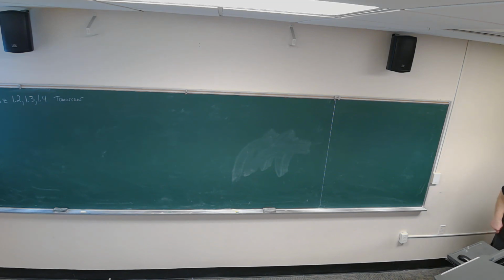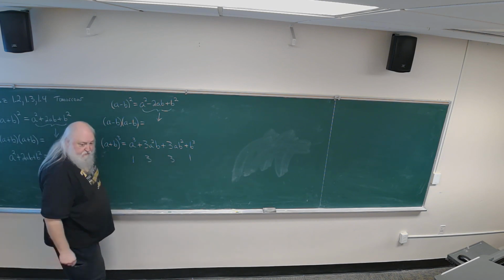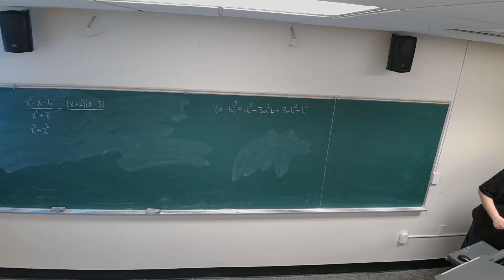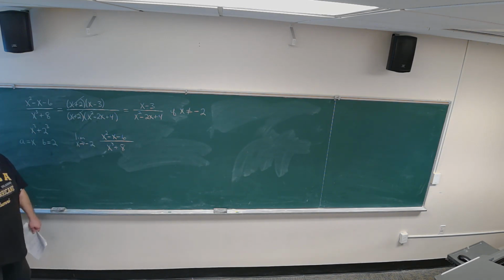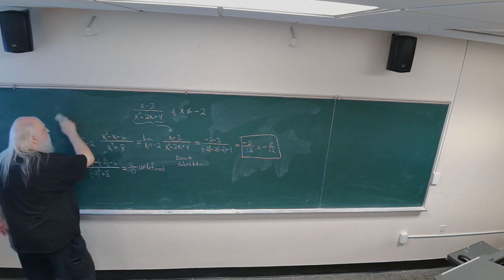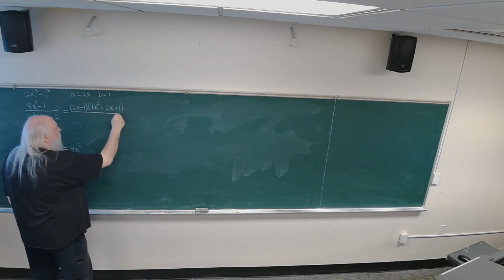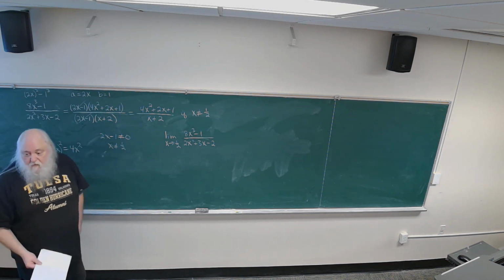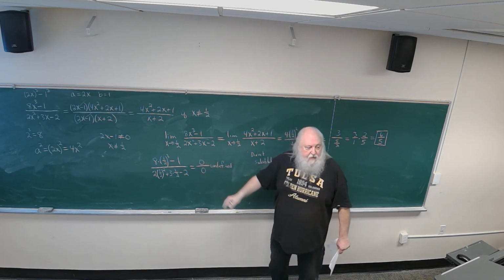Math 111 9-11-23 lecture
Section 1.5 pages 2 - 3